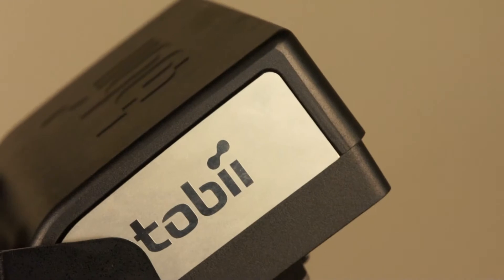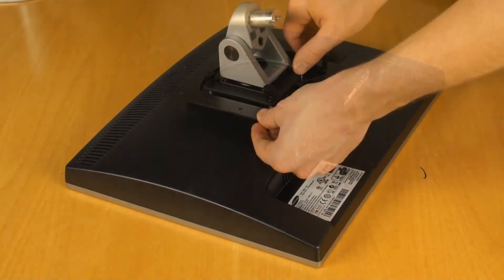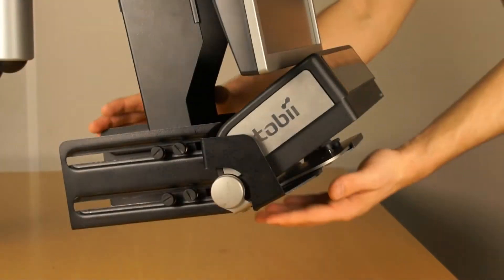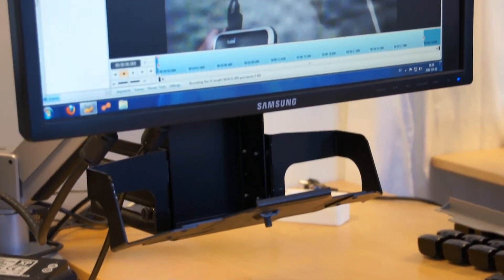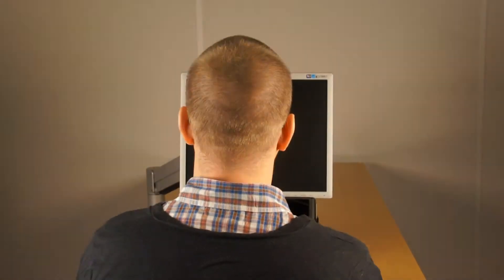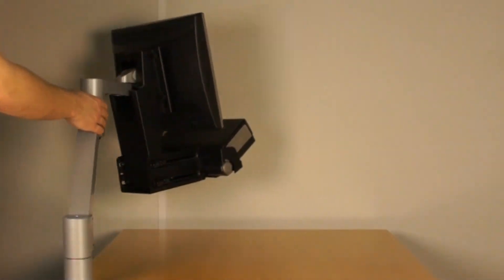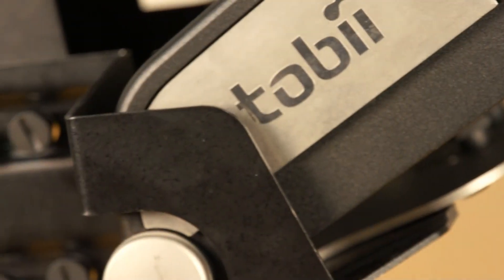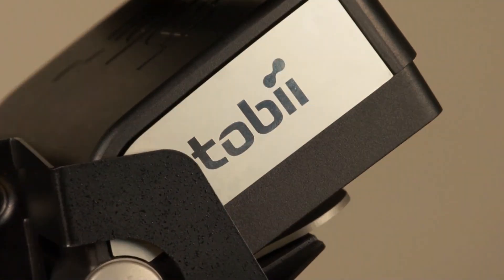Eye Tracking System - Tobii X60 & X120 Monitor Mount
Eye Tracking System - Tobii X60 & X120 Monitor Mount for screen based eye tracking research The Tobii X60/X120 Monitor Mount accessory provides an efficient way to use the Tobii X60 or X120 Eye Tracker in screen-based stimuli testing. By providing a fixed geometry between the eye tracker and monitor, it allows you to easily adjust the setup as a whole for different test subjects.